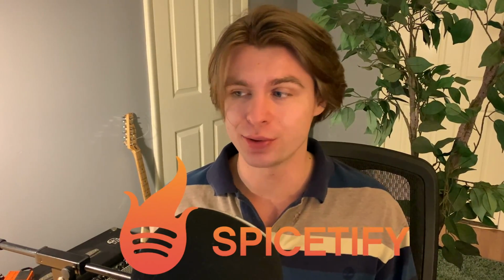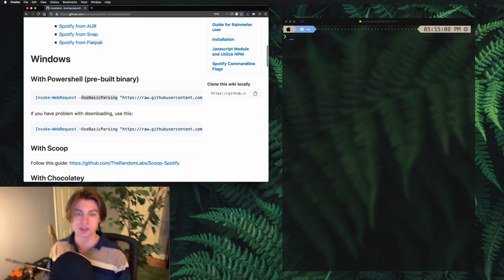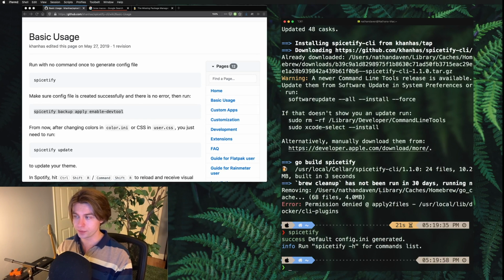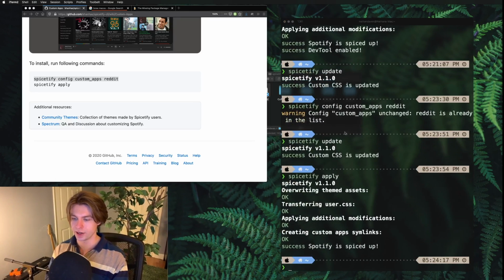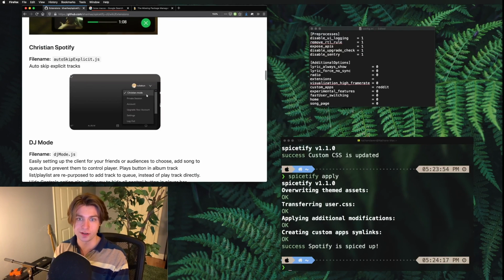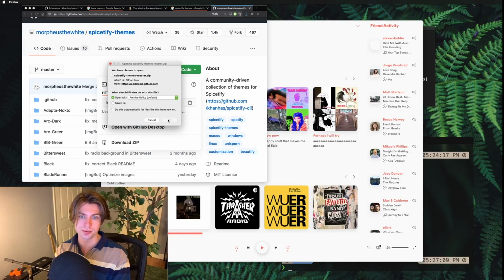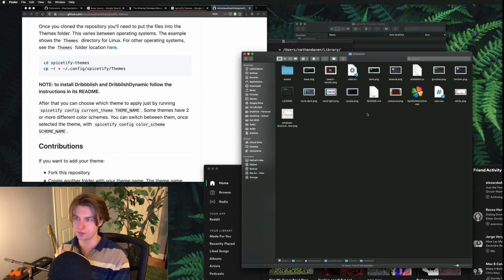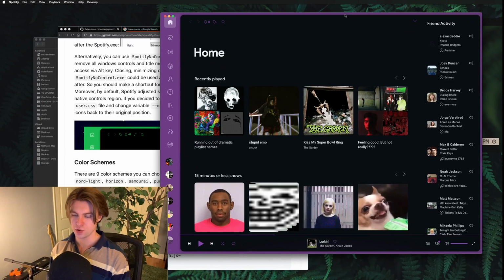YOU'RE USING SPOTIFY WRONG! | Theme your desktop Spotify client with Spicetify | Tutorial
In this video I go into the command line utility Spicetify, which allows you to theme and add additional functionality to the desktop Spotify client on Windows, macOS, and GNU/Linux distributions.

Timestamps:
0:00 Introductions
0:58 Installation
3:41 Custom Apps
5:33 Extensions
7:04 Themes
8:51 Extra Theme Customization
10:24 Closing

Blind Memories - Cheel